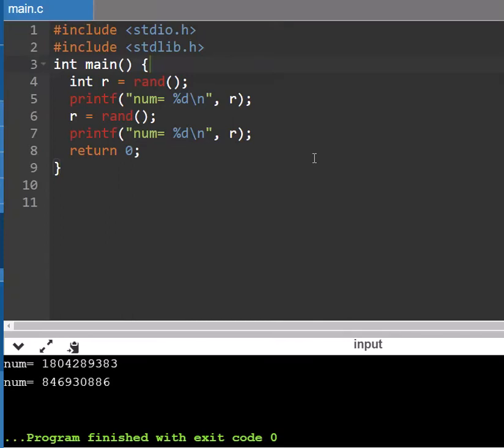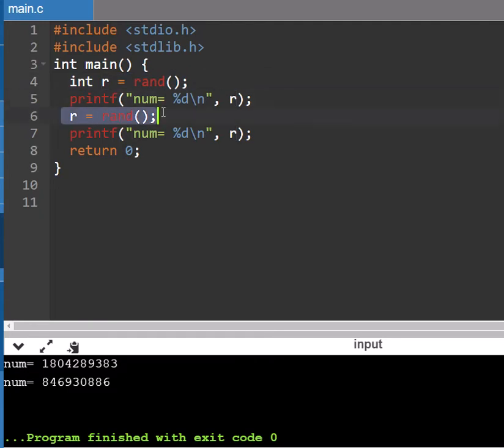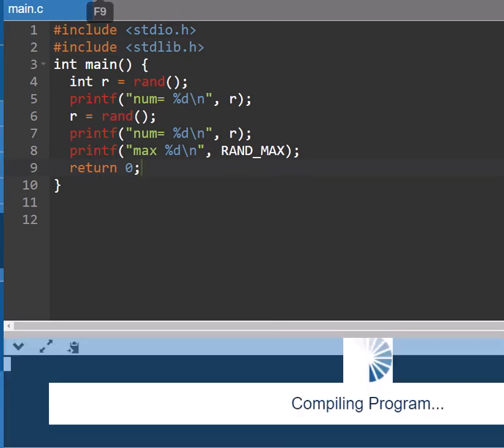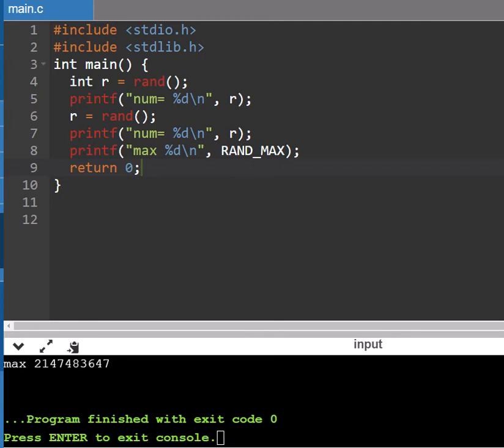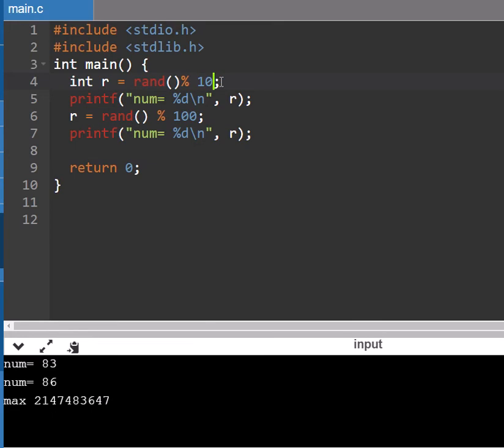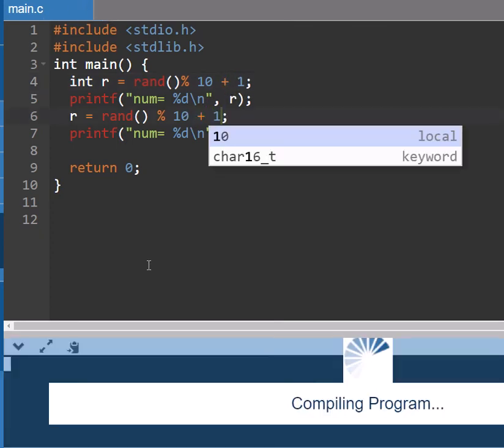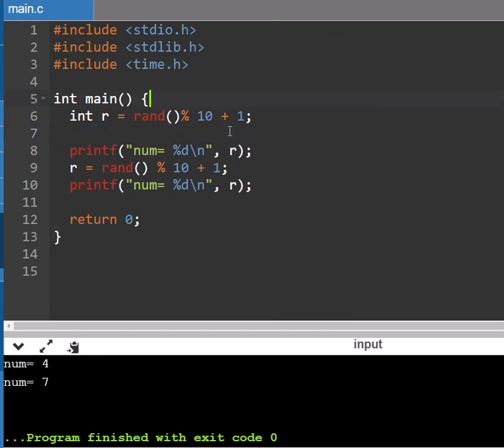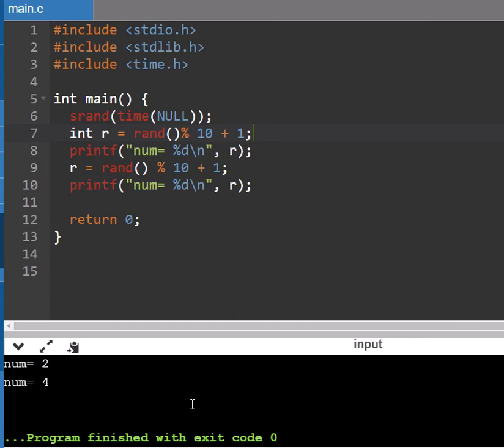Random Numbers in C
Using the rand function in C to generate random numbers.  Seed the random number generator with srand.